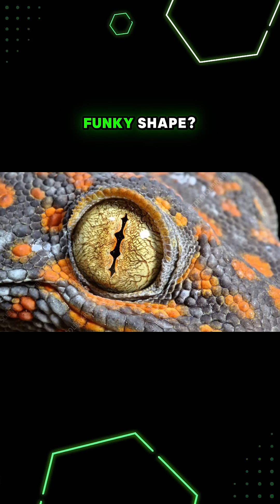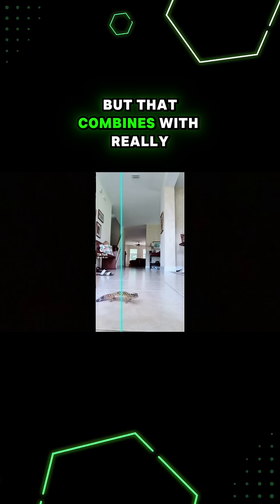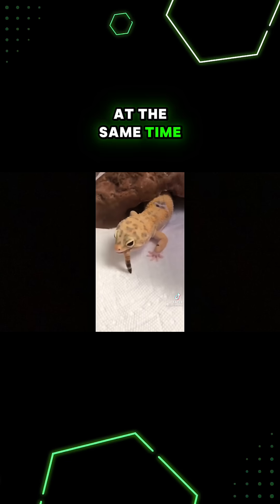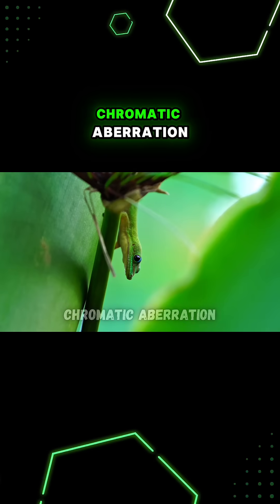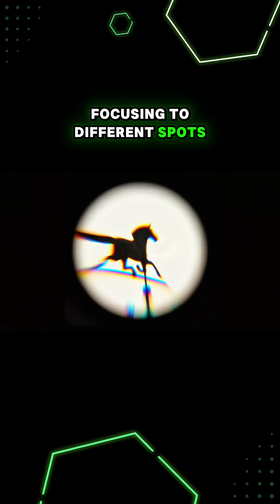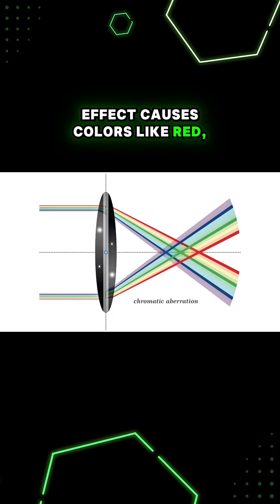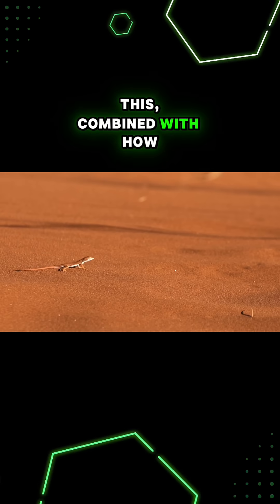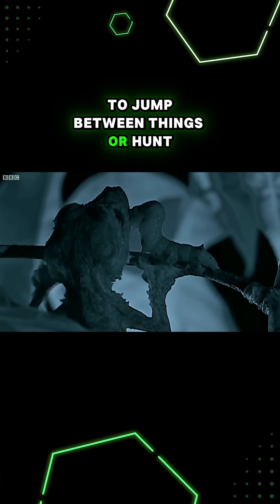Gecko's Funky Eyes Give Them Multifocal Vision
Geckos have multifocal vision, meaning that they can see multiple distances away sharply in focus at the same time!

We can only adjust our focus to one distance away at a time

Geckos have this superpower because of the funky shape of their pupils and how their eyes take advantage of chromatic aberration

And they also have night vision that's 350X more sensitive than ours!

Learn more about that and the other unique ways geckos see the world in the full video on the Vision Vibes YouTube channel